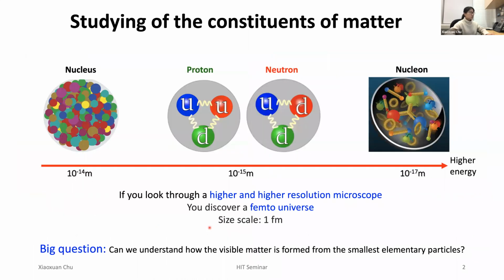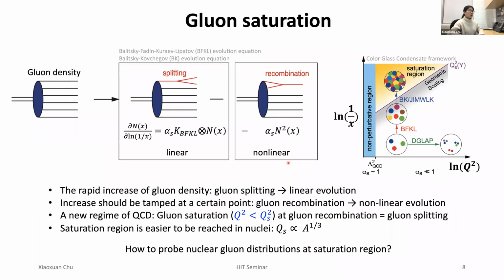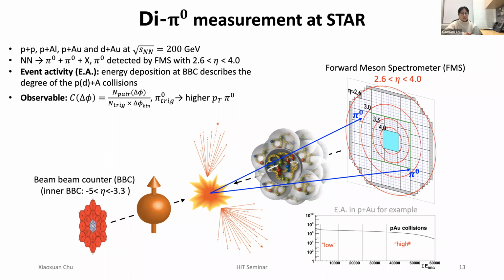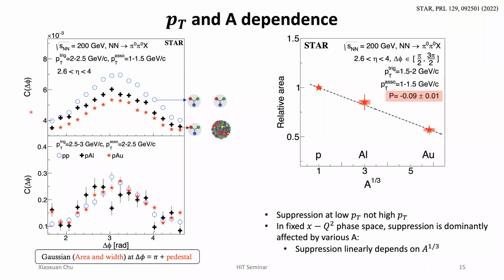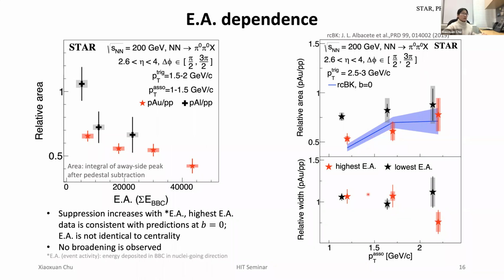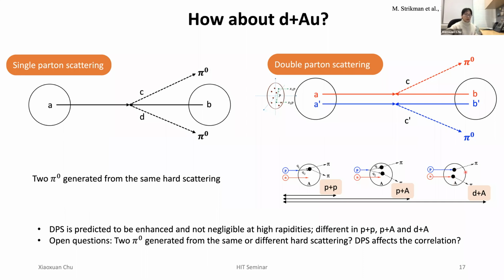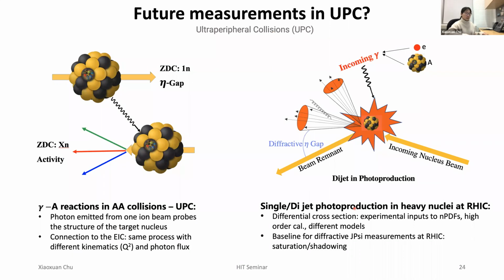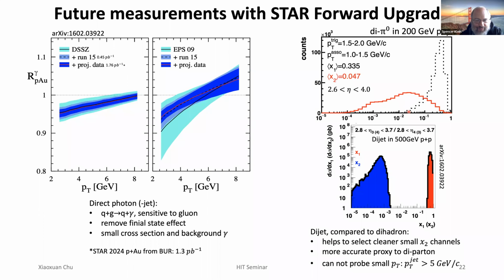Probing nonlinear gluon dynamics at RHIC and the EIC - Xiaoxuan Chu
Hadron Ion Tea Seminar at Berkeley Lab (hit.lbl.gov)

Speaker: Xiaoxuan Chu

"Probing nonlinear gluon dynamics at RHIC and the EIC"

The gluon distribution function grows with lower and lower momentum fraction very fast. As the total scattering cross section is bound by quantum mechanics, the raise of the gluon density has to be tamed, which is explained by gluon recombination under the color glass condensate (CGC) framework. A definitive discovery of nonlinear effects in QCD and as such the saturation regime would significantly improve our understanding of the nucleon structure and of nuclear interactions at high energy. Two particle azimuthal correlation is one of the most direct and sensitive channels to access the underlying nonlinear gluon dynamics. In this talk, we will present the recent results of forward di-hadron correlations measured at RHIC, together with the signatures of gluon saturation predicted by CGC. New opportunities for measurements with the STAR forward upgrade and future EIC to study the nonlinear effects in QCD will also be discussed.